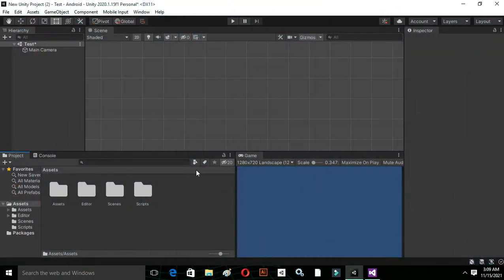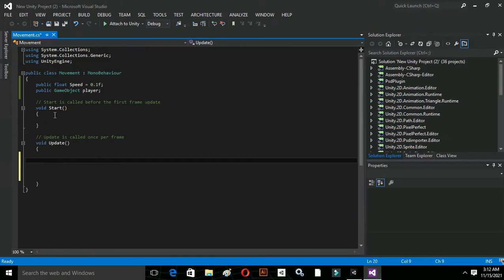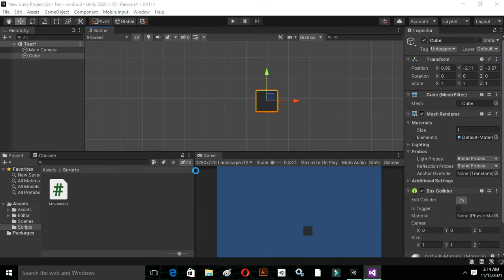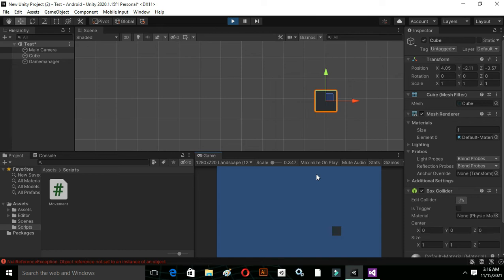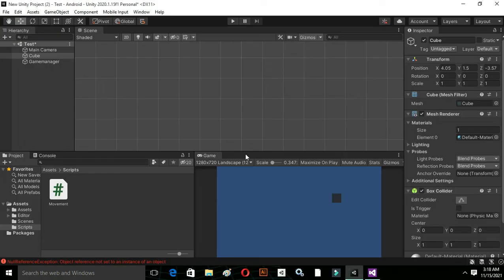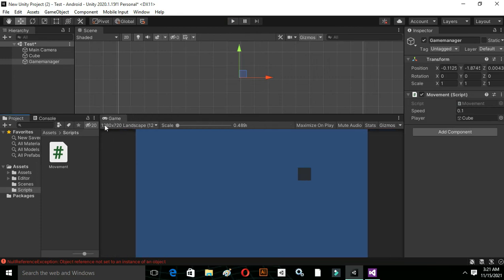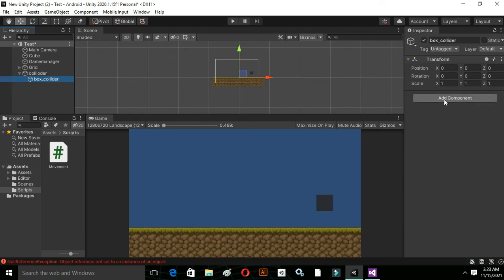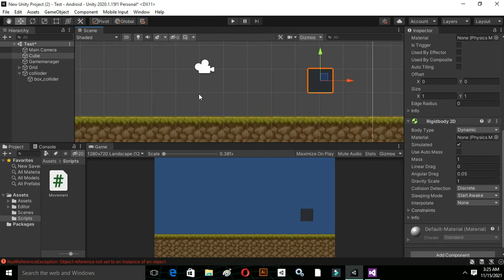How to move object with keyboard Keys. Unity c# (Part 2)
In this video i will teach you how to move a object with keyboard keys in unity .